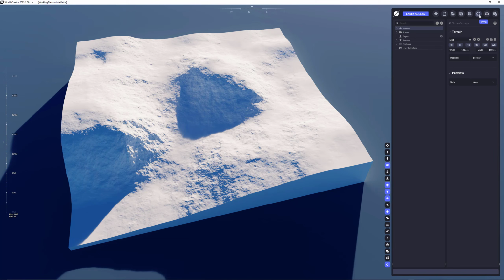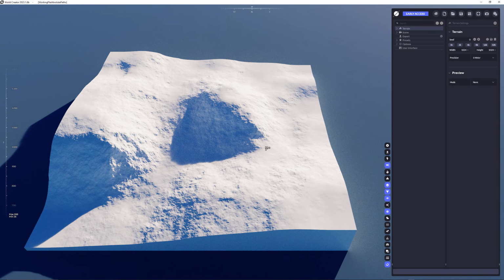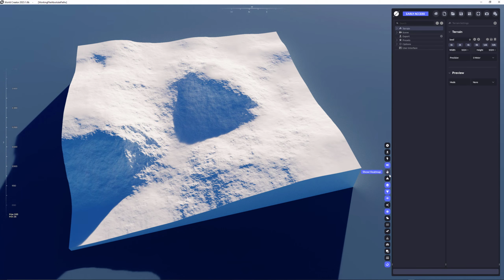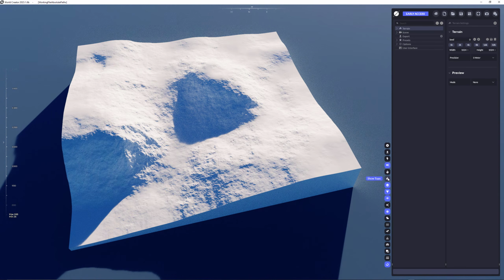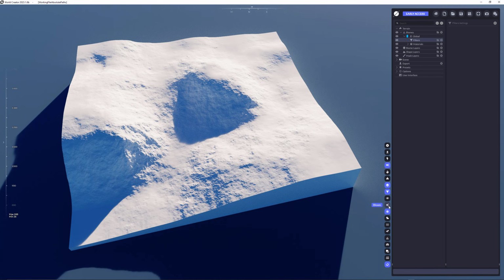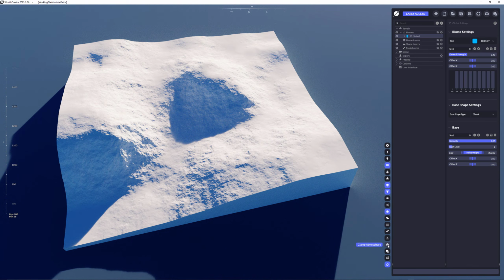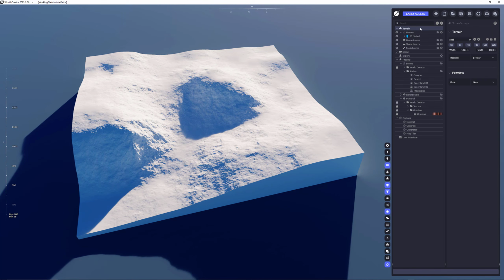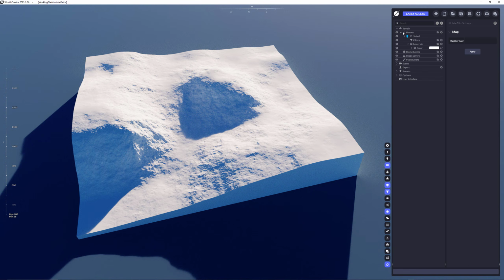World Creator 2023 Early Access Preview - Tutorial 01: Basics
Showcases the new UI and explains some basic fundamentals.

PLEASE BE AWARE that this is just a simple showcase only, so you can get started right after purchase using the latest BETA / EARLY ACCESS version of World Creator 2023. There is still World Creator 2 and World Creator 2022 available for download but this video refers to the BETA / EARLY ACCESS version only which is currently under full development (planned release is mid August 2023).